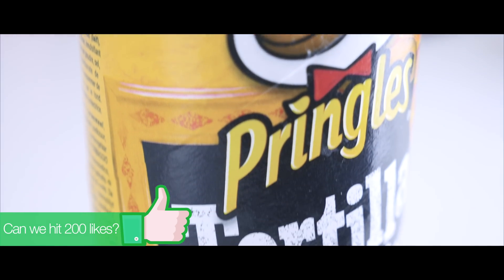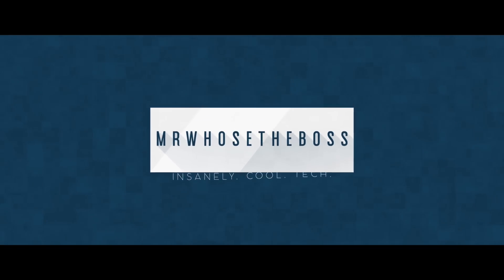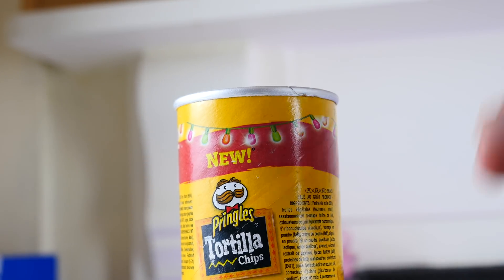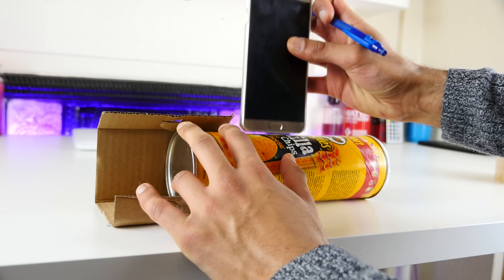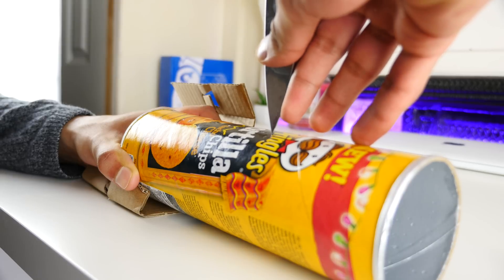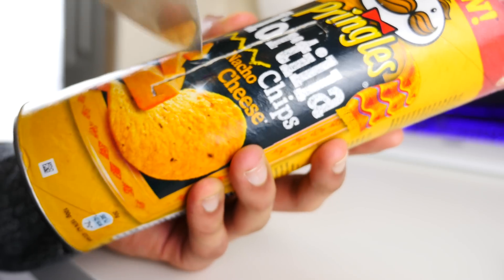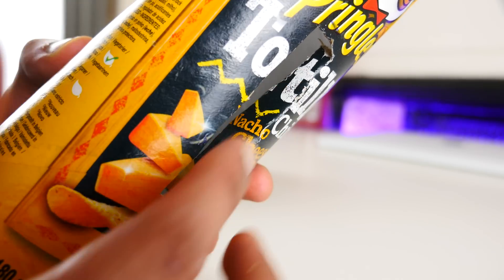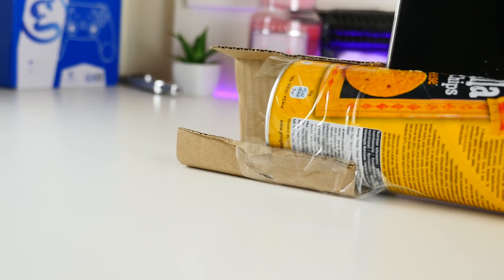What to do with a box of Pringles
An awesome Technology DIY Project that turns your Pringles box into a Speaker Amplifier :)

My Filming Gear:
Camera:  Panasonic Lumix GH4
Lens: Stock 14-140mm
Tripod: Velbon DV-7000
Mic: Blue Yeti Pro